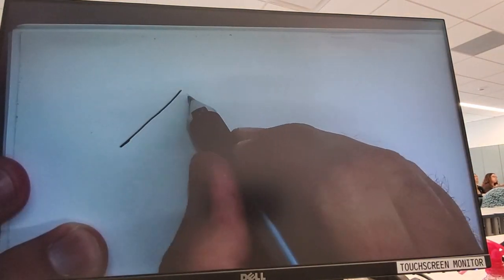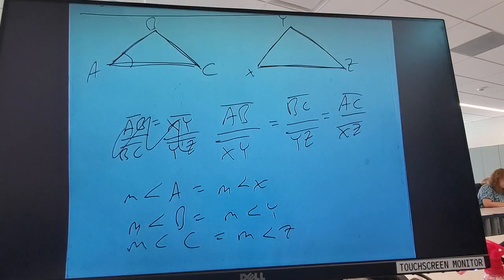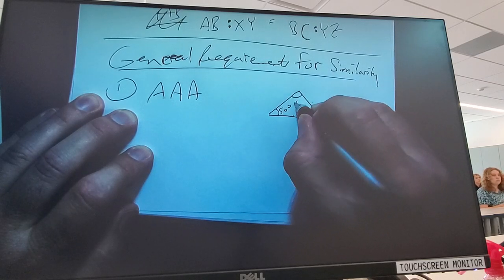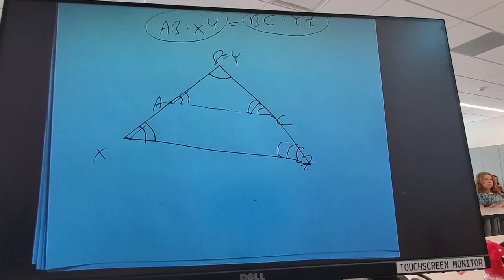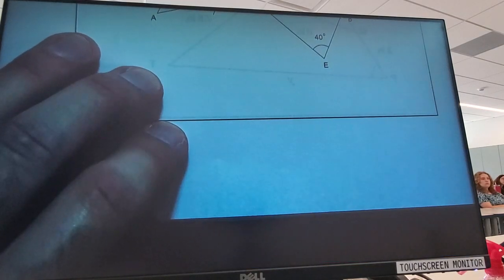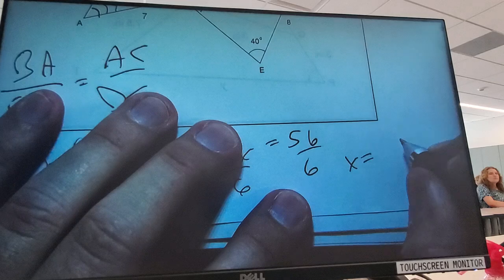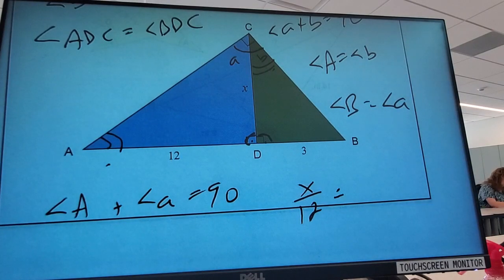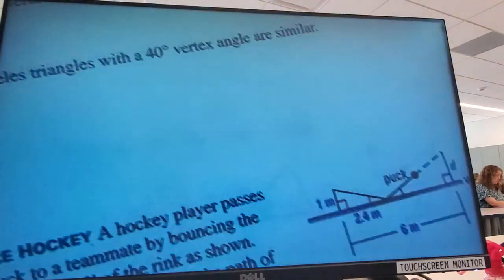Math 126, Cinco de Mayo Lecture, part 1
Going over 14.2 - Similar triangles